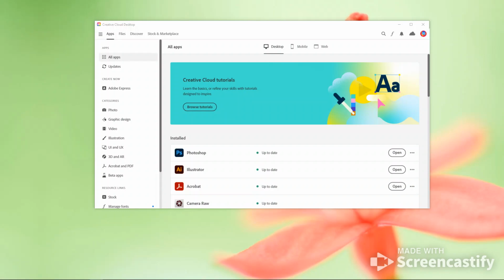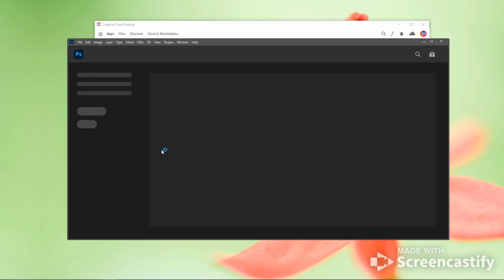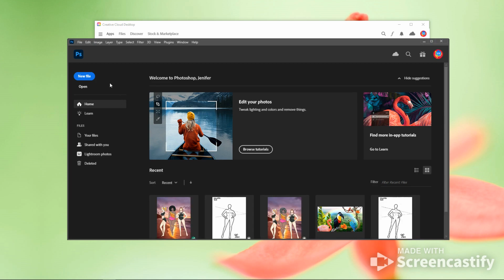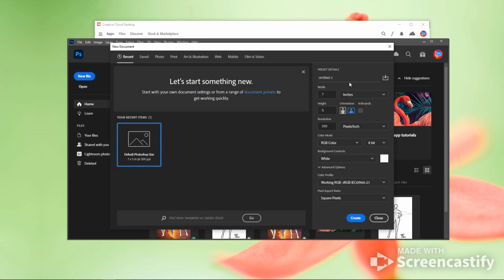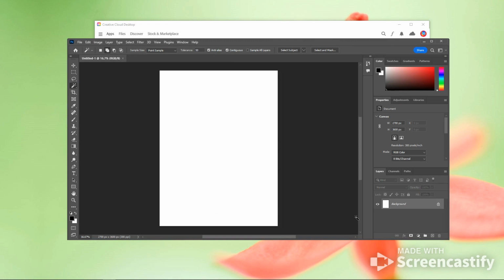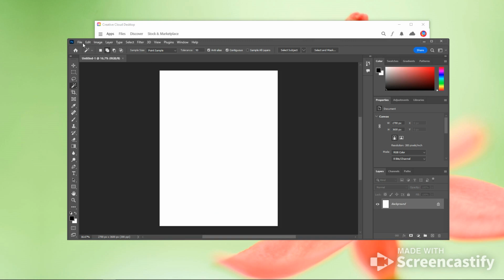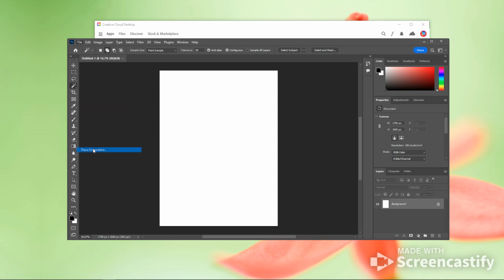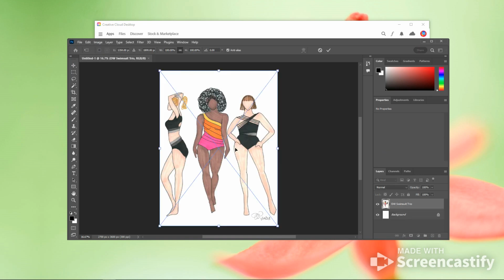Photoshop Set Up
Import a sketch into Photoshop for editing